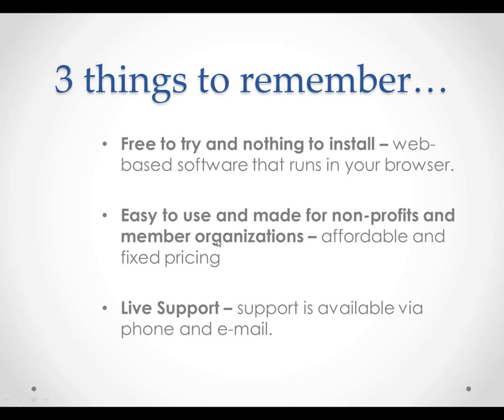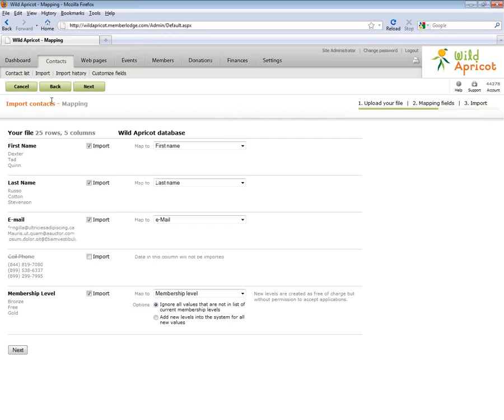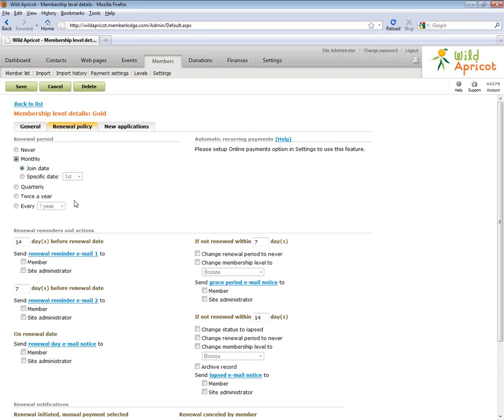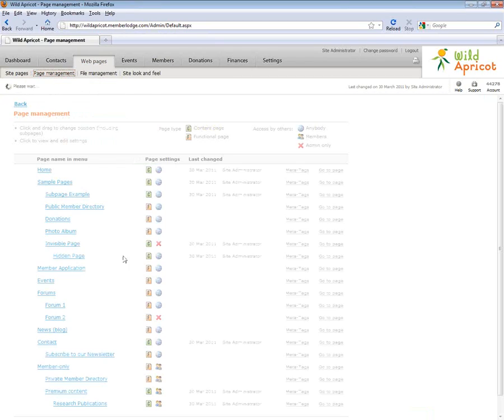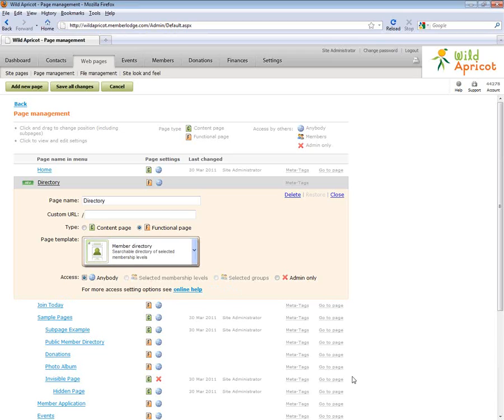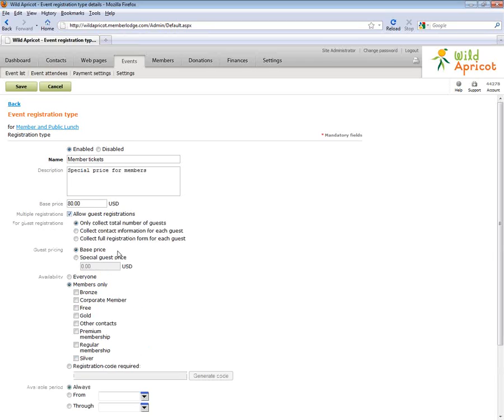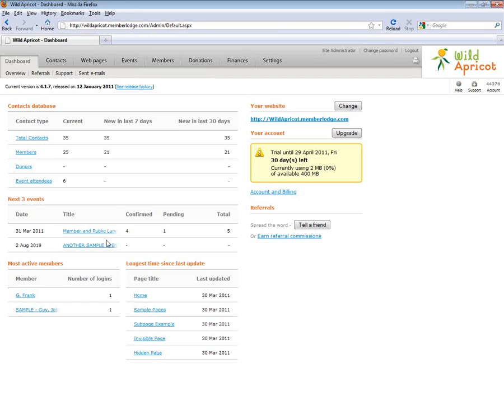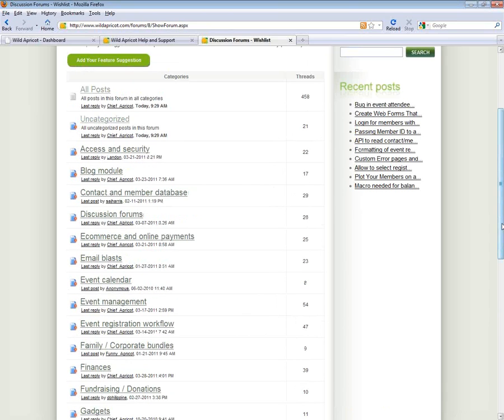Membership Management Software By Wild Apricot: One-Hour In-Depth Tutorial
This webinar is a introduction to the Wild Apricot software for associations, nonprofits and other member-driven organizations.  It will cover the major features of the system, including:

* Membership management - member applications and renewals, self-service portal, online member directory and communication functions
* Web editing - design features, creating and customizing site content, public and members only access management and online community features
* Event management - registration, payments and event promotion